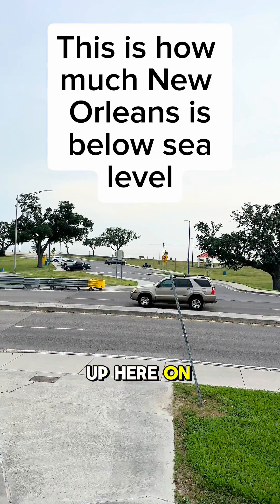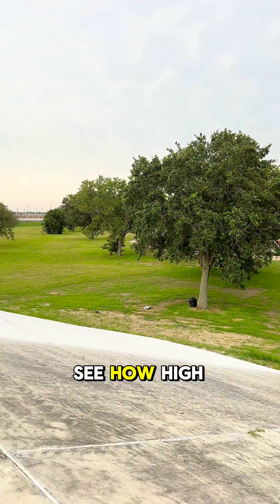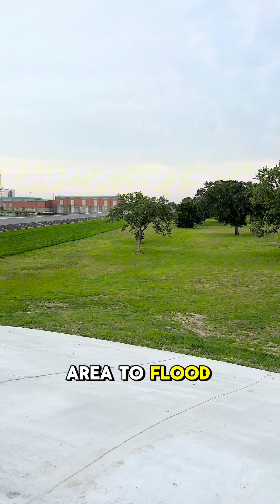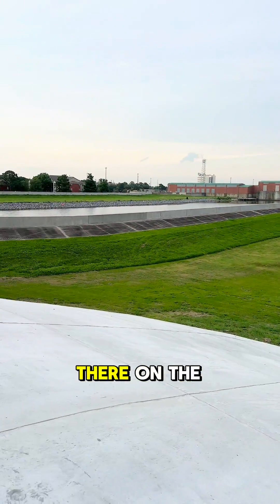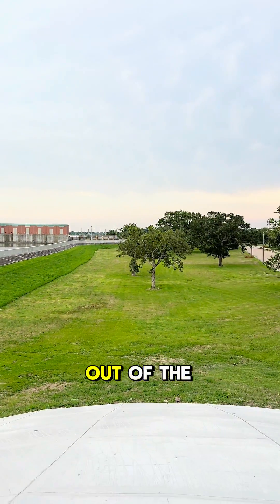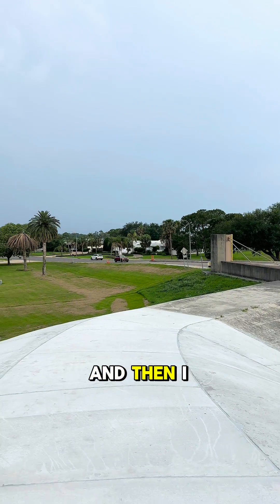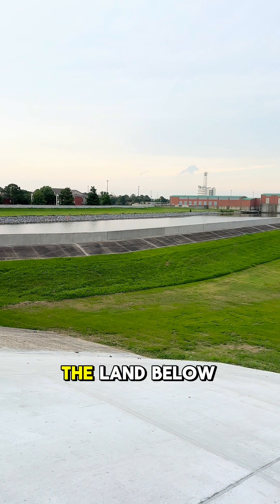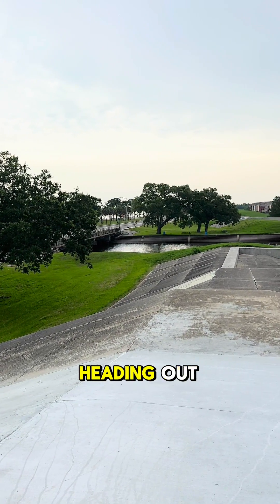How much New Orleans is below sea level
Standing on the levee you can clearly see how much New Orleans is below sea level